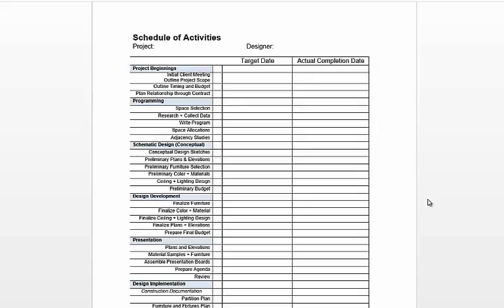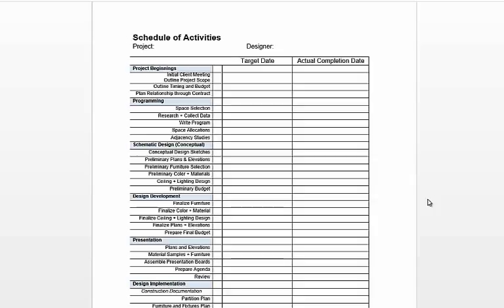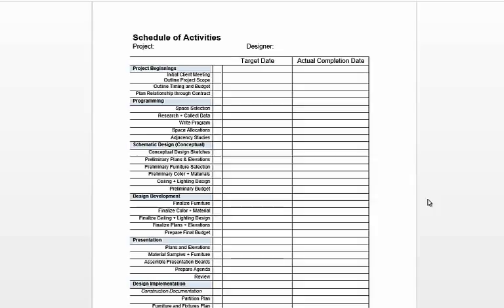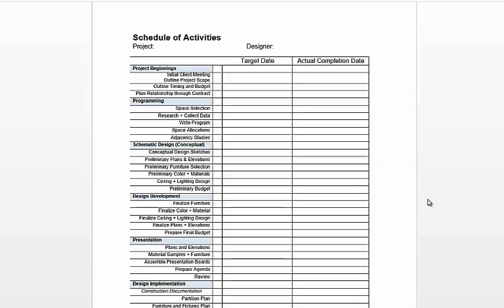Programming Phase of Interior Design